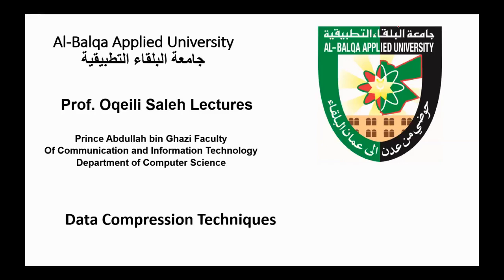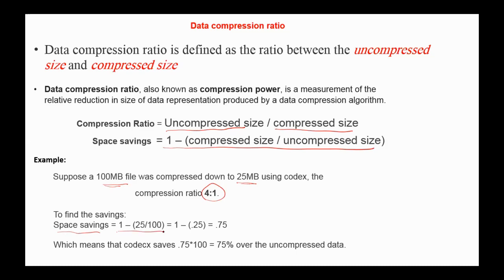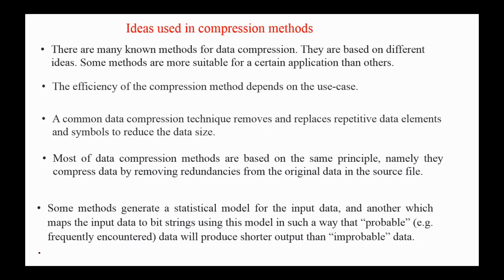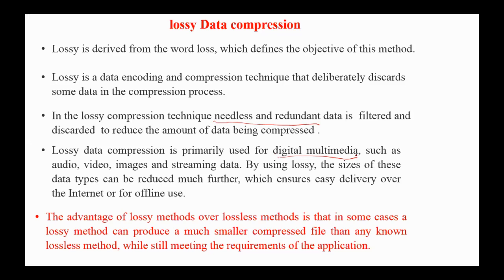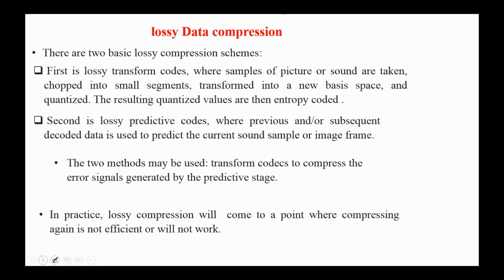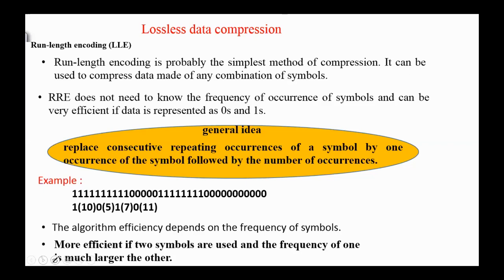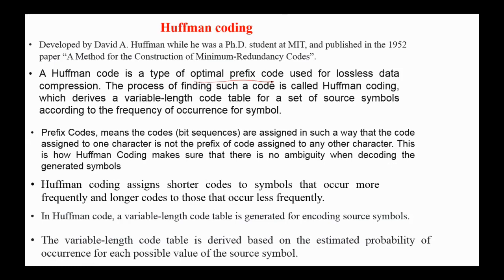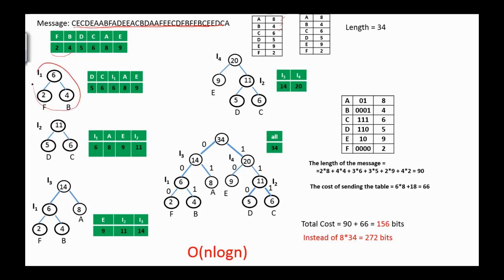Data Compression Techniques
Data Compression Methods
Compression Ratio
Saved Space in Compression
Lossy and Losseless Compression Methods
RLE Compression
Huffman Coding
LZW Compression
Ideeas used for Compression
Comparison between lossy and losseless compression methods